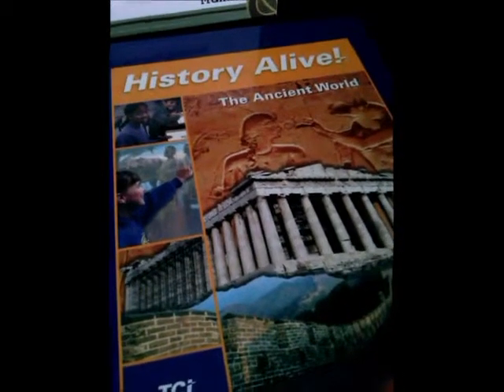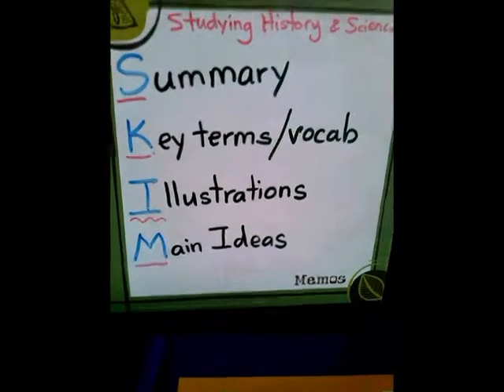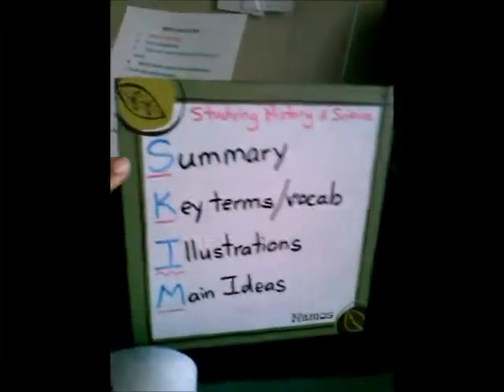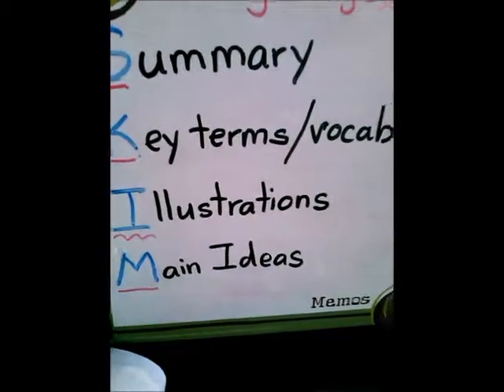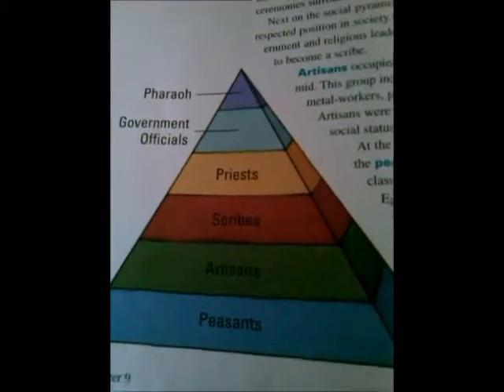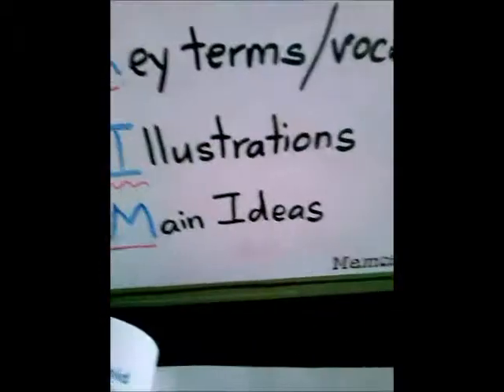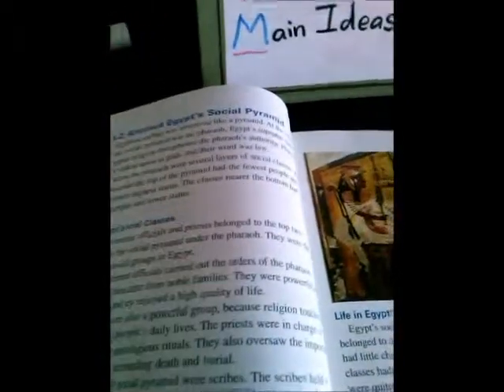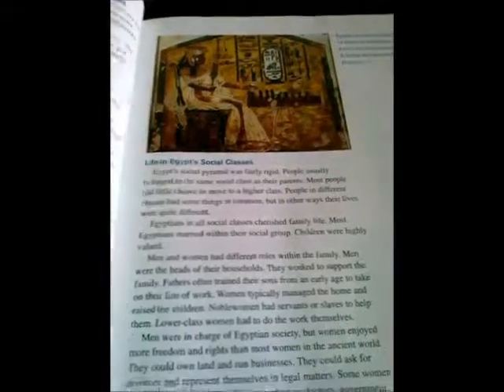How to Study from a History Book by Miss A Academic Coach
This video will show you an example of skimming a history book. It's a great way to review a lesson from the textbook and get prepared for tests or quizzes.